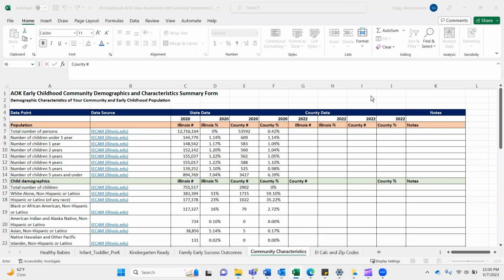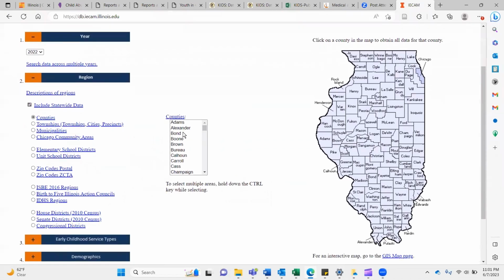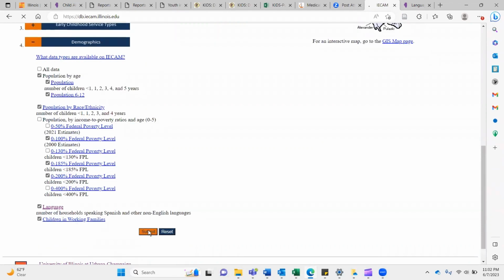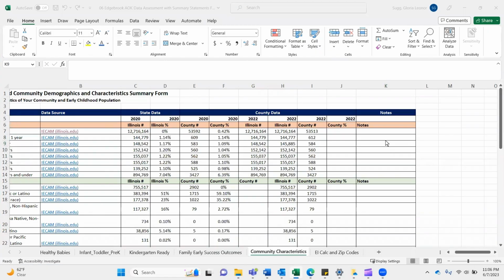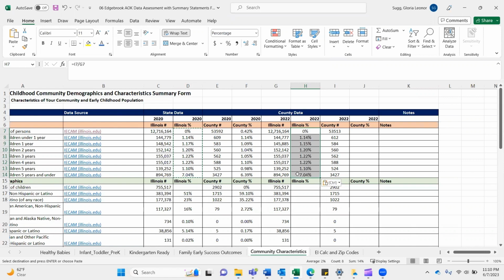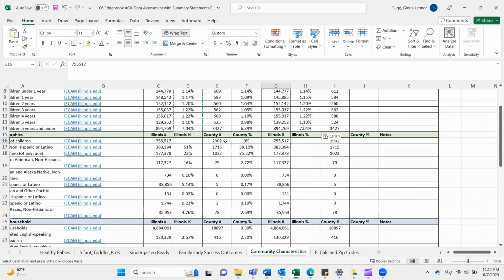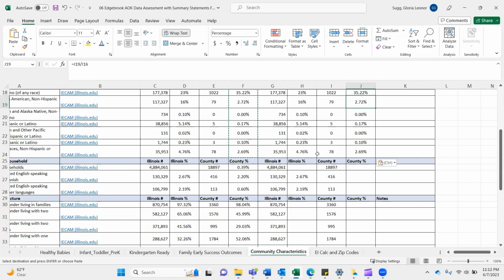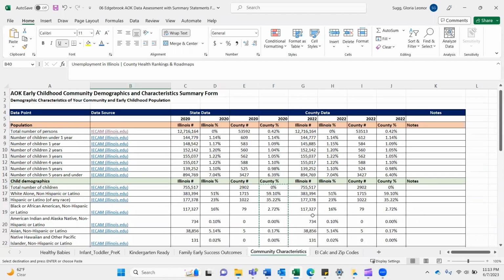County Community Characteristics